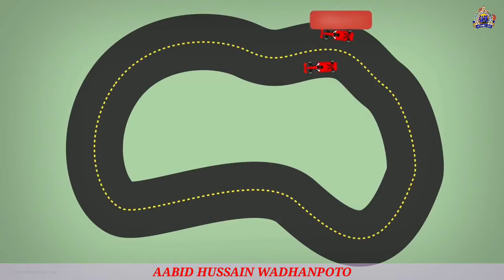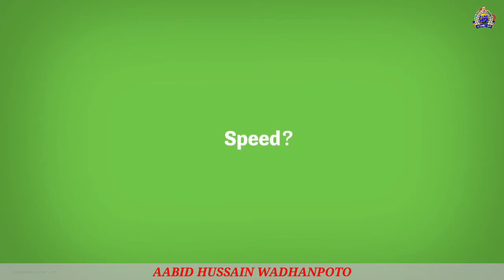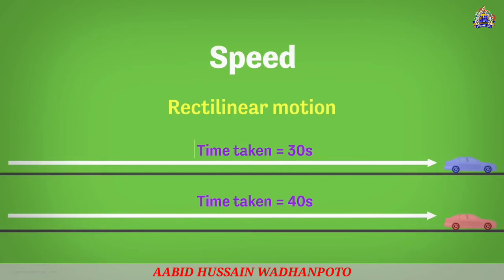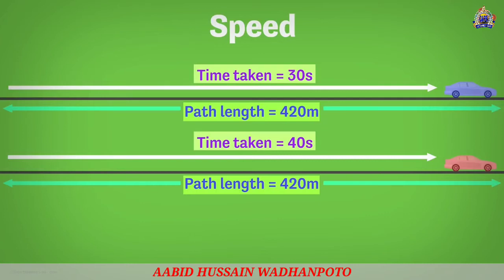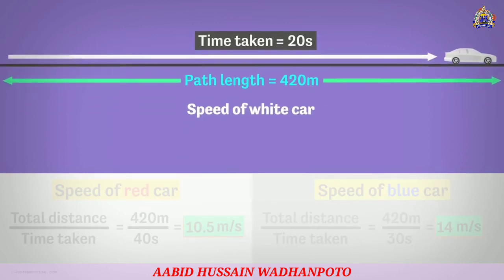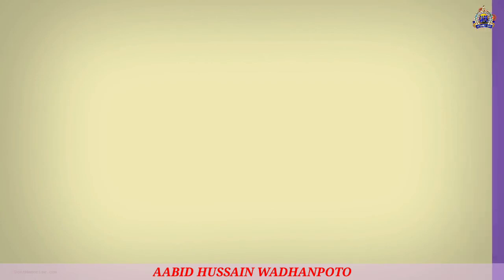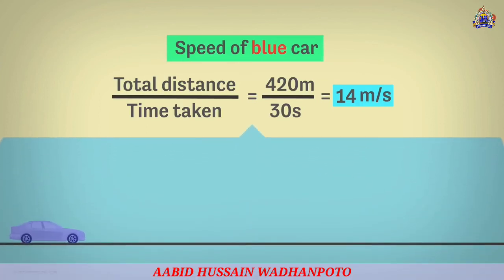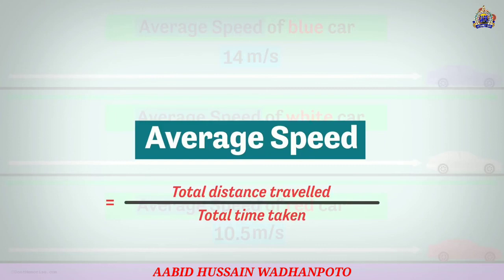Aabid Hussain, Class IX-X, Subject Physics, Topic Speed, SMB QAPS Higher Secondary Section.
Aabid Hussain,
Class IX-X,
Subject Physics,
Topic Speed,